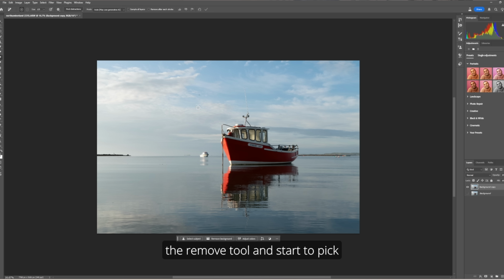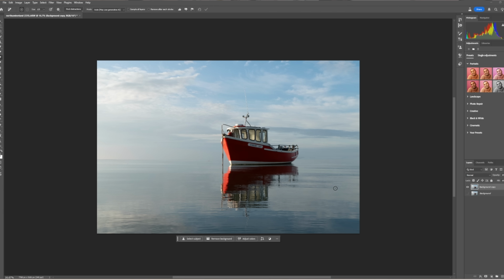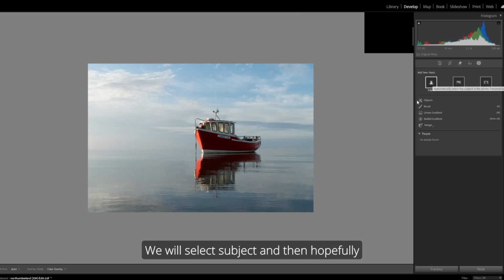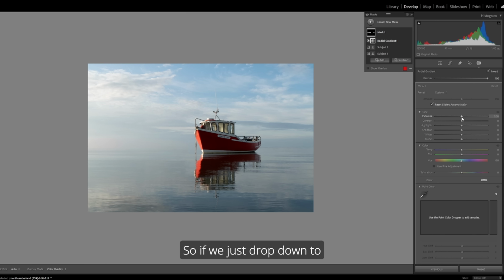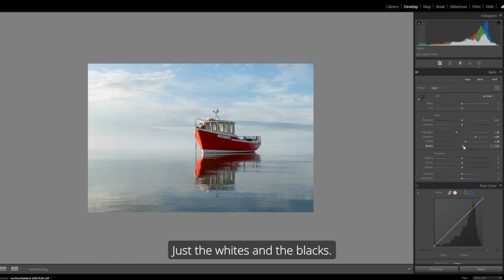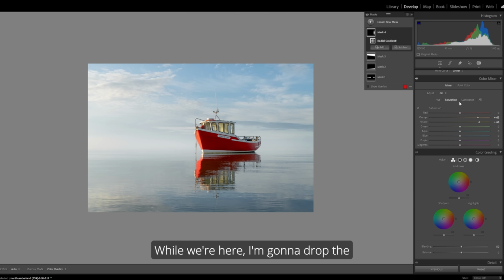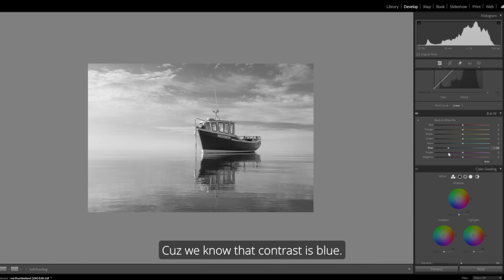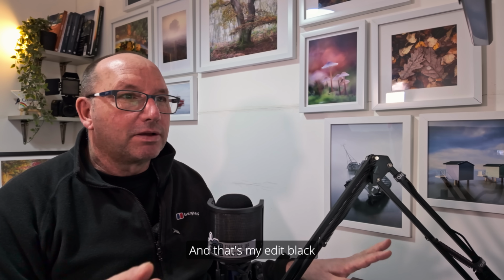Remove Horizon in Lightroom & Photoshop 2025 - How To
Remove Horizon in Lightroom & Photoshop 2025
In this video, I’ll show you how to remove the horizon from an image using Lightroom and Photoshop. Whether you want to create a seamless sky, an abstract landscape, or just clean up a distracting horizon line, I’ll walk you through the tools and techniques to make it look natural. Watch along as I break it down step by step!
Subtitles added to help you understand.